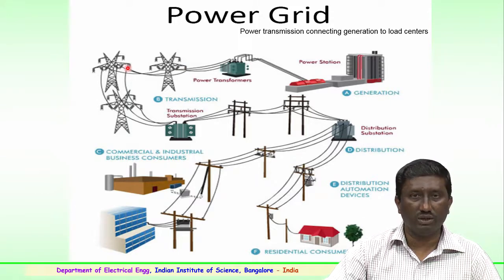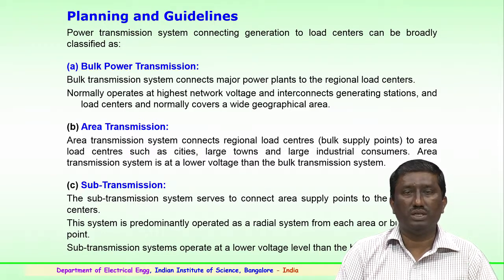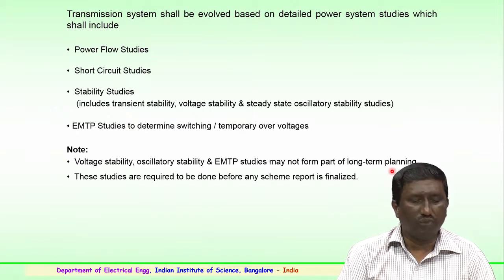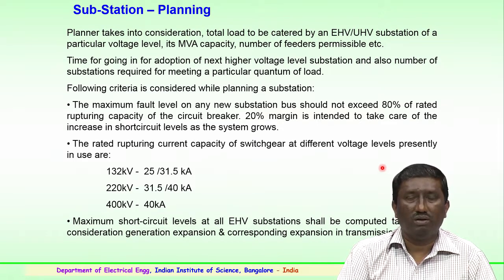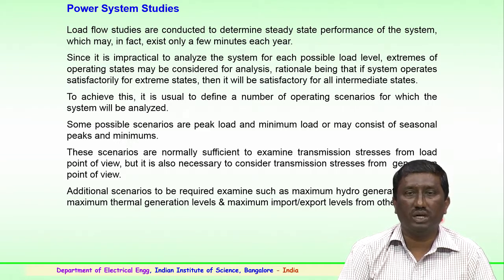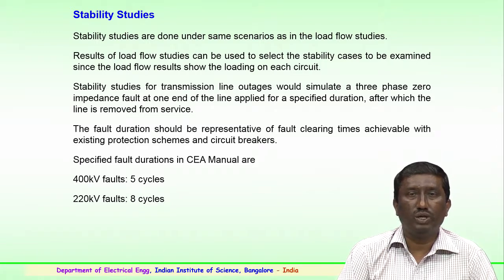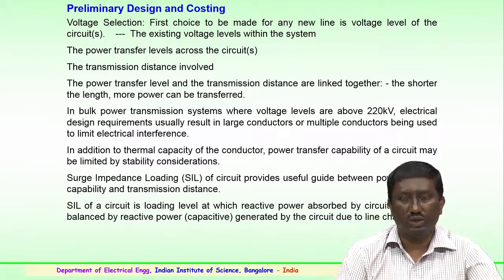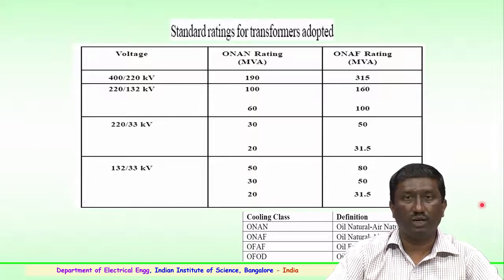Introduction to HV Substations